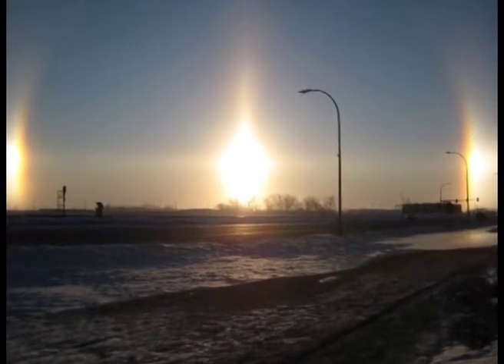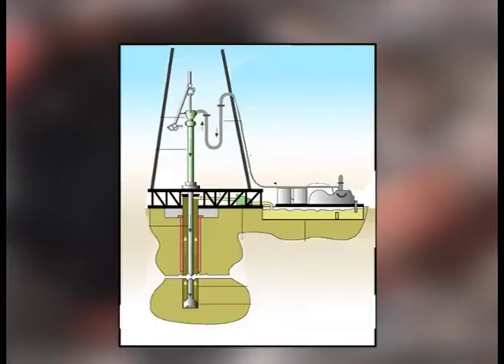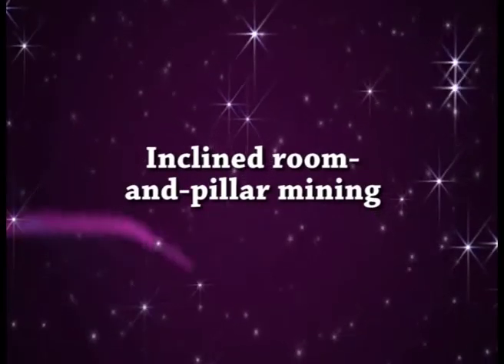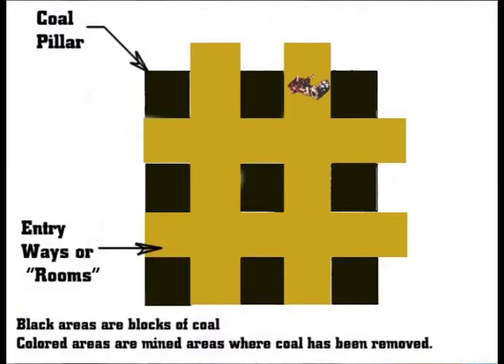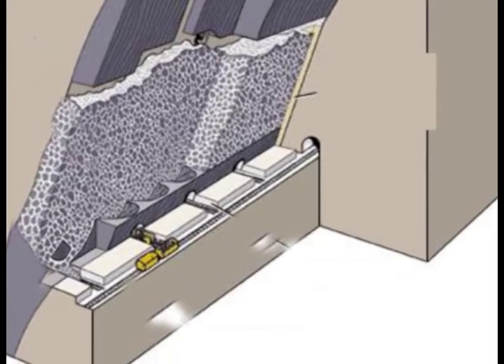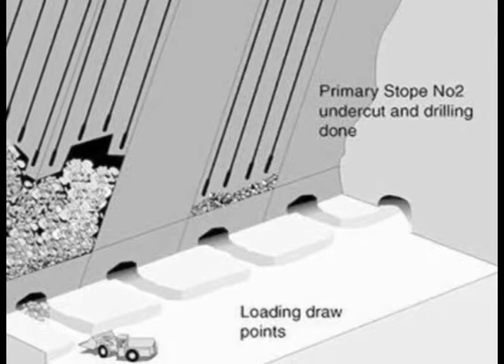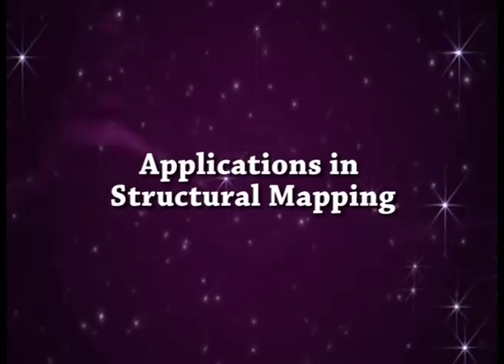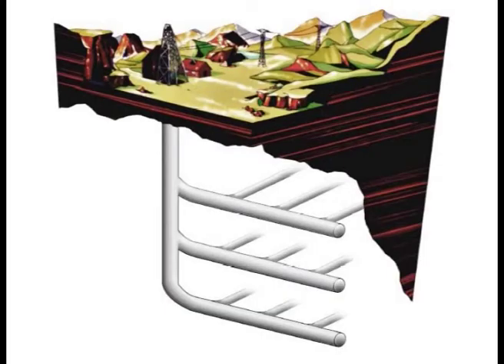MINERALS EXPLORATIONS SURFACE AND SUBSURFACE EXPLORATIONS METHODS INCLUDING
Subject  : GEOLOGY
Course name: ENERGY RESOURCES AND MINERAL EXPLORATIONS
Name of Presenter: DEVESH RASHINKAR